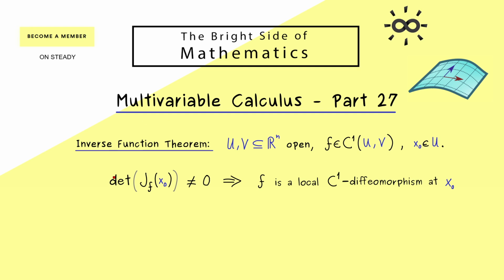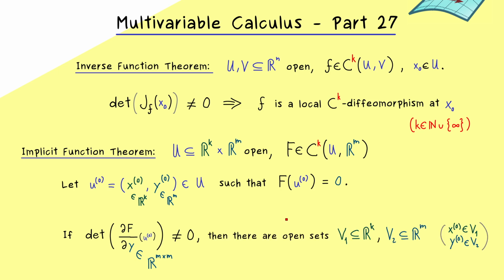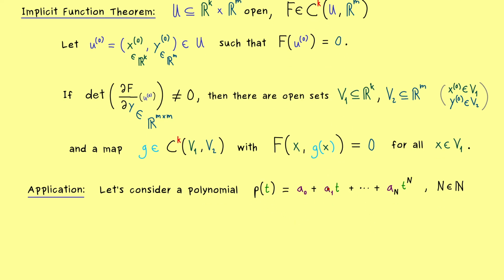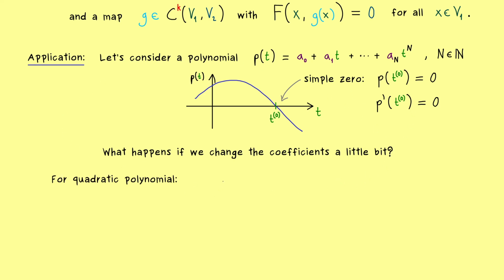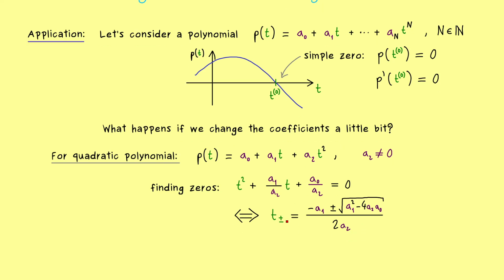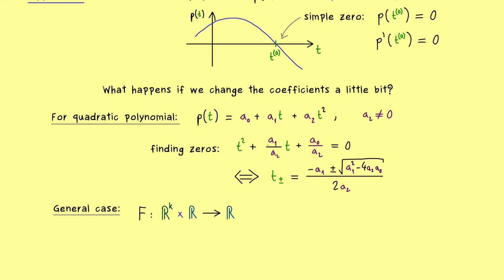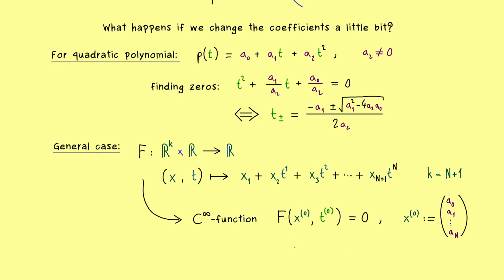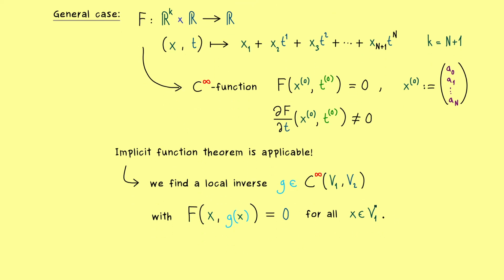Multivariable Calculus 27 | Application of the Implicit Function Theorem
Watch the whole video series about Multivariable Calculus and download PDF versions, quizzes and exercises

This is my video series about Multivariable Calculus also known as Analysis with more variables or in higher dimensions. I hope that it will help everyone who wants to learn about it. We discuss partial derivatives, the nabla operator, gradient, Jacobians, Hessian, Lagrange multipliers, extrema, Lagrange function, and so on. For any questions, please leave a comment or come to the community forum of the Bright Side of Mathematics

00:00 Introduction
00:00 Inverse Function Theorem
01:52 Implicit Function Theorem
01:52 Implicit Function Theorem
02:07 Correction: there is no connection between the two differently coloured ks. It would have been better to use two different symbols there.
02:56 Application of the Implicit Function Theorem for polynomials
06:09 General case of an arbitrary polynomial
09:55 Outro